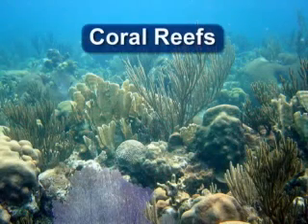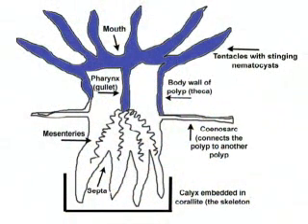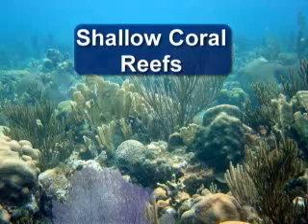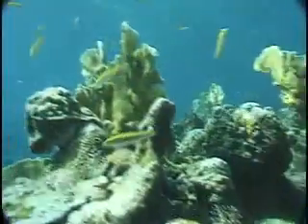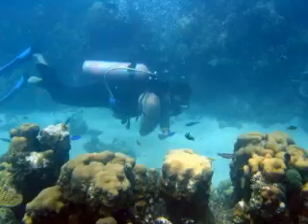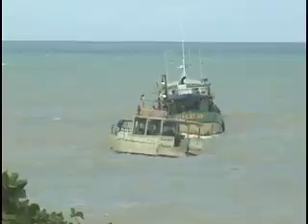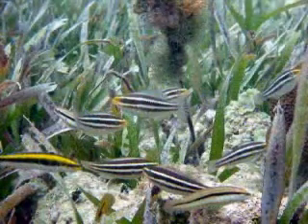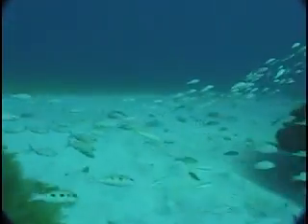Tropical Marine Ecology: PART 2 of 2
The wonderful underwater world of Montego Bay, Jamaica.  Learn how you can protect this precious environment.